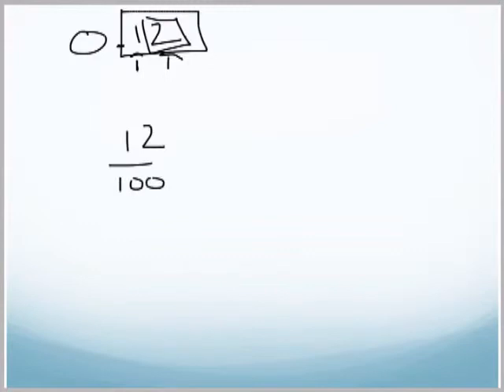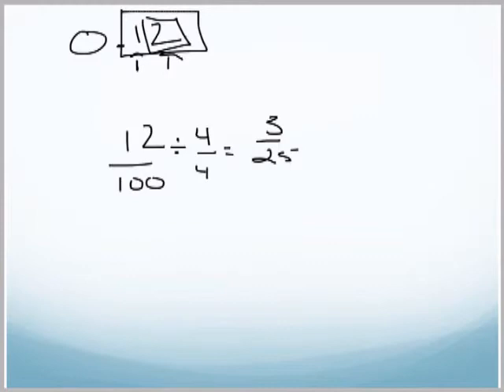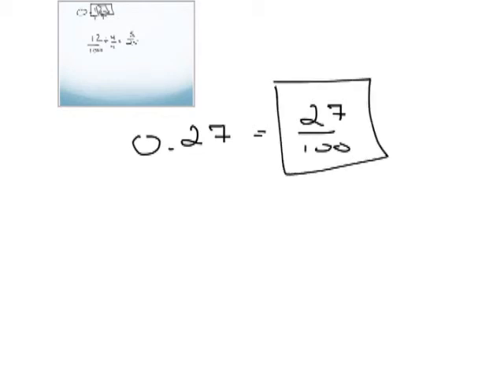Cool Math Games - Fractions- How To Convert Decimals Into Fractions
Free Tutorial: How To Convert Decimals Into Fractions Explained.